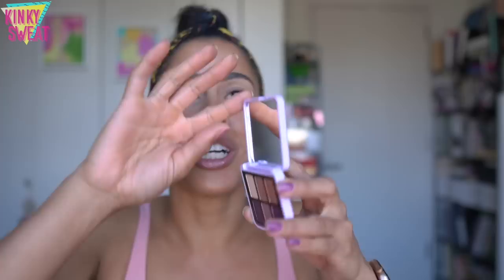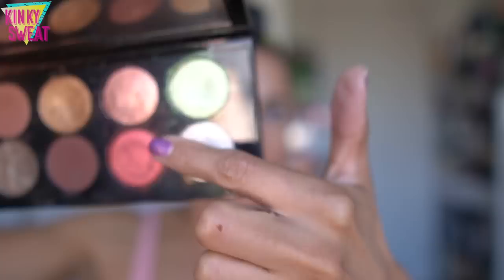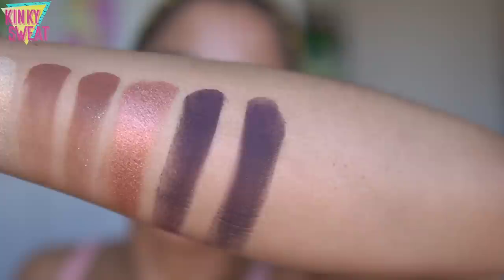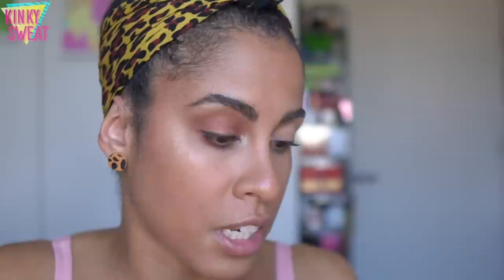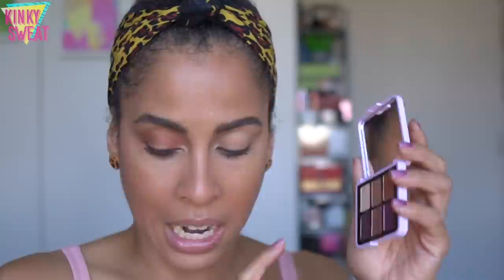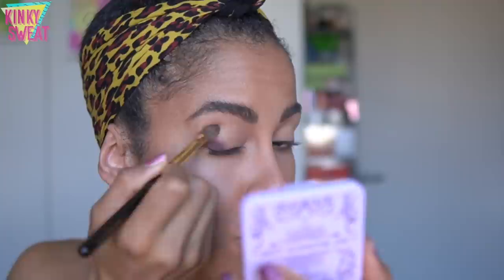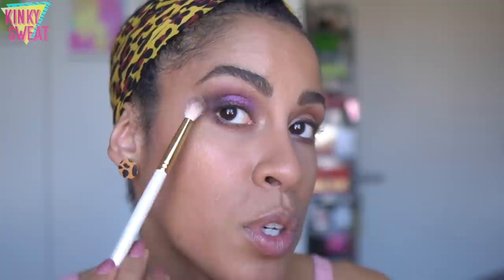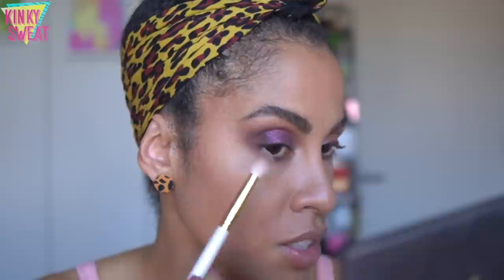PAT MCGRATH LABS **Midnight Voyage** I know...it's not the new one | Alicia Archer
Hey Frenzzz!

Yes! I know Moonlight Seduction is on the way, but I wanted to still upload Midnight Voyage. I brought it along with me to dogsit with, and it’s a great little palette that spices up daily looks.

Sephora
Pat McGrath Labs

➡️ Online Coaching

➡️ MAKEUP
CONCEALER “TN3” + “5”
BRONZER “Harmony"
BROWS “3.5"
BLUSH: I forgot what I applied 🥴 maybe it was Phytosrugence “Sublimate"

➡️ TIMESTAMPS
0:00 Hi, Frennzzz
2:02 mini versus large
3:49 palette details
4:52 Swatches
9:07 Divine Skinshow Nude Glow Demo
10:00 Entrapment
11:46 Sunset Bronze
12:56 Xtreme Aubergine as a liner
13:44 Eleganza all over the lid
14:43 Night Creature on outer corner
16:23 Xtreme Aubergine on outer corner
18:10 Night Creature in lid
20:08 Entrapment + Eleganza + Sunset Bronze
22:53 Night Creature on lower lash line
24:23 Final Looks!
25:11 Compared to previous small palette

➡️ NAILS
Cirque Colors
Left Hand “Fizzy Lifting Drink"
Right Hand “La Dolce Vita"

➡️ EARRINGS
Aberline Belle Designs

KINKYSWEAT
➡️ LOGO?

➡️ SKIN TYPE!?